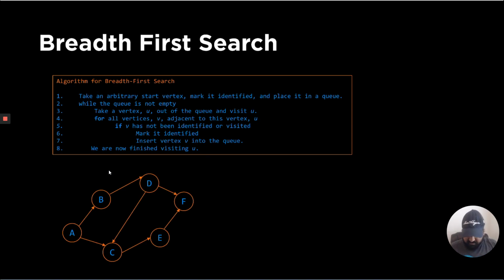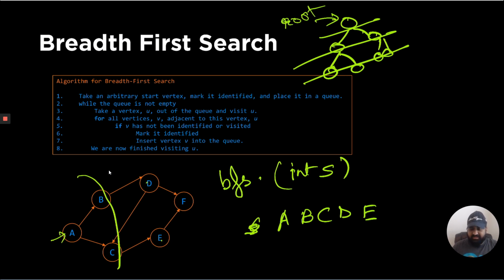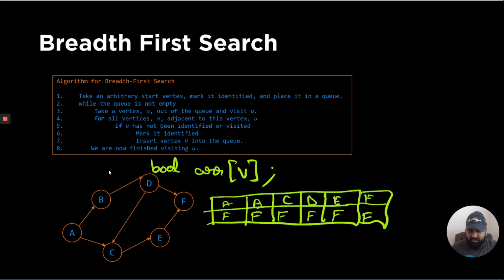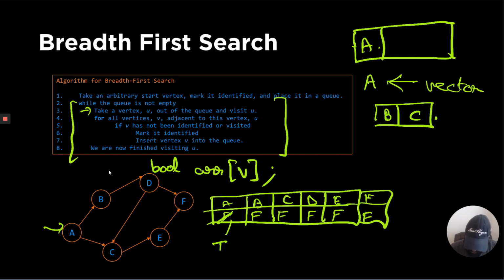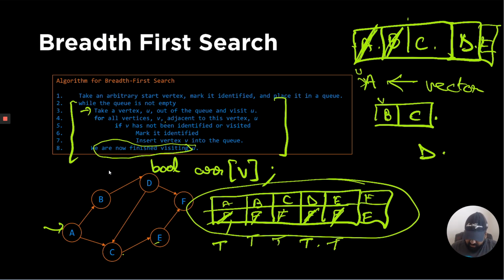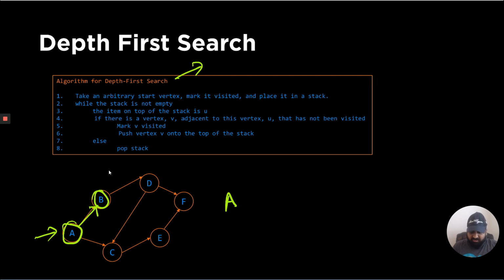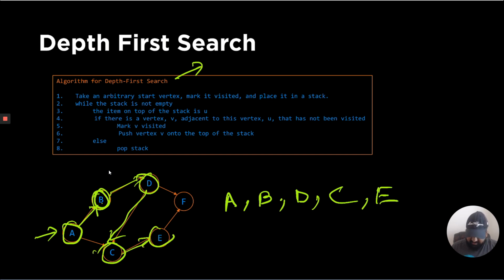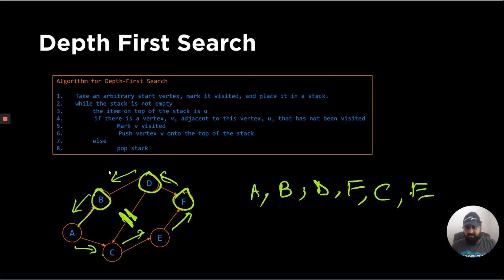Graphs (8h): Graph Traversals